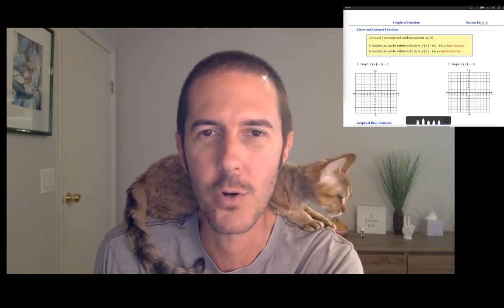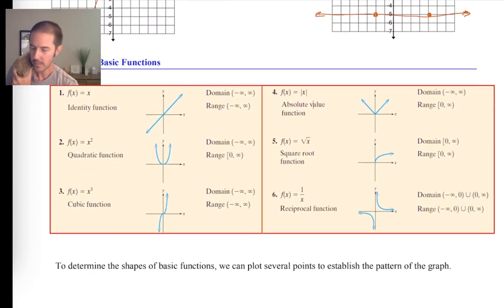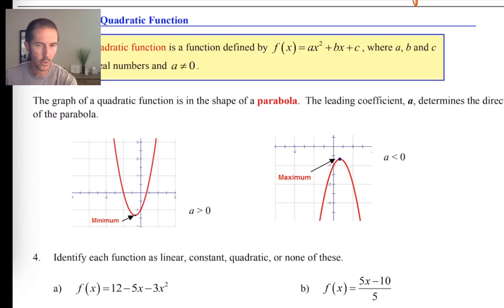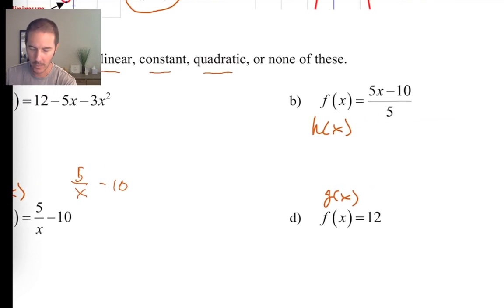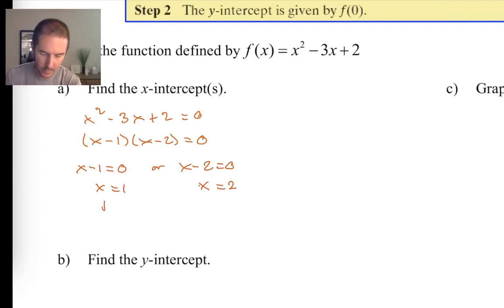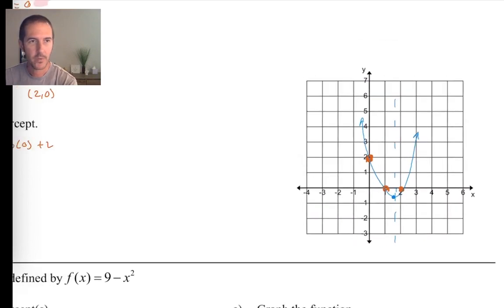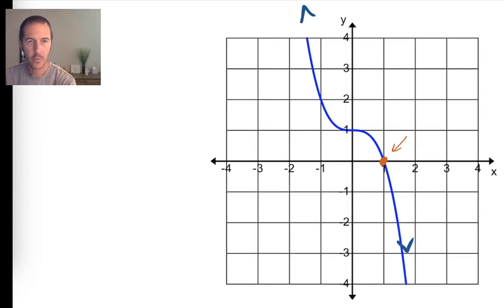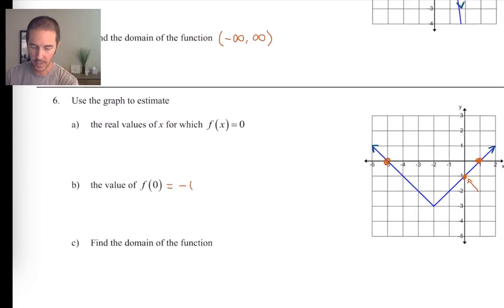Int Alg - 2.7 - Graphs of Functions